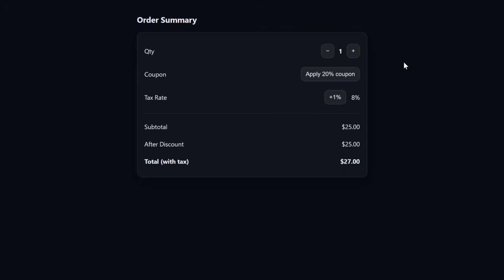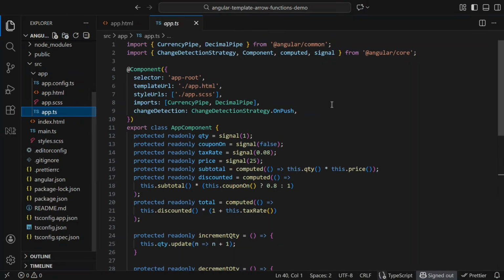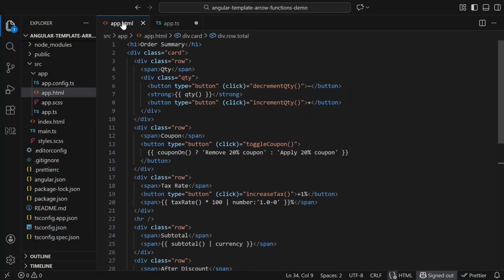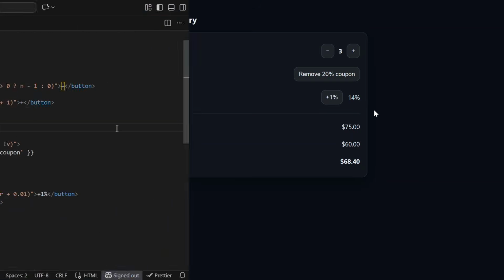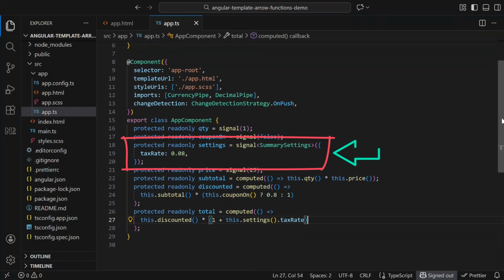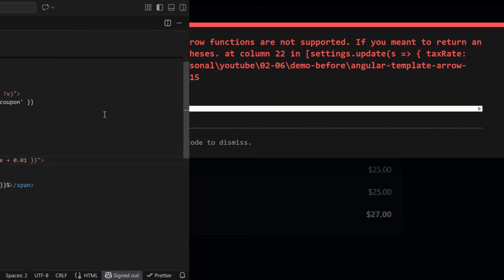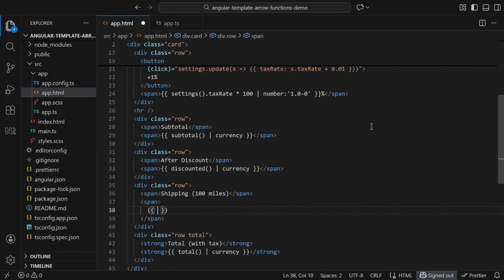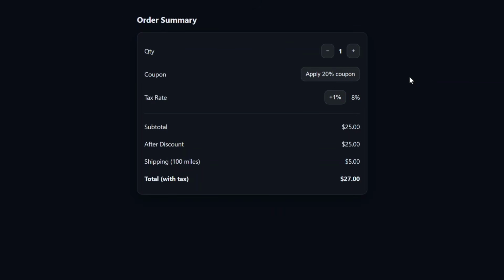Angular 21.2 New feature: arrow functions in templates (with gotchas)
Angular 21.2 quietly removed a long-standing limitation.

In this video, we explore Angular 21.2’s new support for arrow functions directly inside templates and what that means for modern Angular development with Signals. You’ll see how to use signal.update() directly in the template without wrapper methods, how this change removes boilerplate, and what constraints you must understand to avoid Angular template errors. Through a real-world order summary demo, we cover object literal return rules, pipes with arrow functions, and common mistakes when using update() in templates. If you're building modern Angular apps with Signals, this feature matters.

📖 Chapters:
0:00 – Introduction
0:28 – Order Summary Demo Built with Angular Signals
0:59 – The Old Way (Before Arrow Functions in Templates)
2:10 – Angular 21.2: Using Arrow Functions Directly in Templates
4:02 – Angular Template Mistake: Accidentally Returning a Function
4:32 – Angular Error: Object Literals Must Be Wrapped in Parentheses
6:00 – Angular Pipes and Arrow Functions: What Works and What Breaks
7:56 – When to Use Arrow Functions in Angular Templates

This video uses Angular 21.2 (next) with modern Angular Signals, including signal(), computed(), and update(). We explore new template capabilities allowing arrow functions in template expressions, along with constraints such as implicit returns only, object literal parentheses requirements, and pipe placement rules. The demo uses standalone components and OnPush change detection for a fully modern Angular setup.